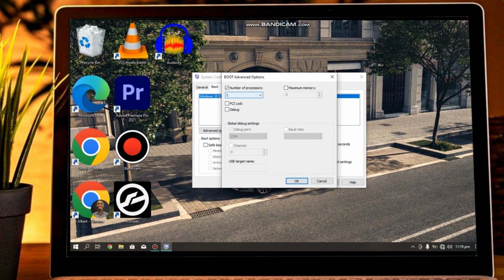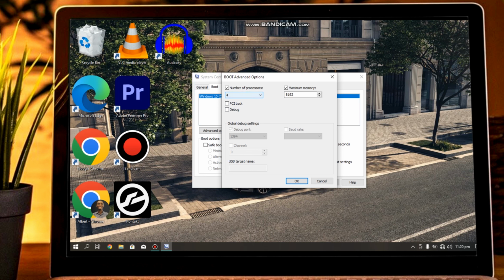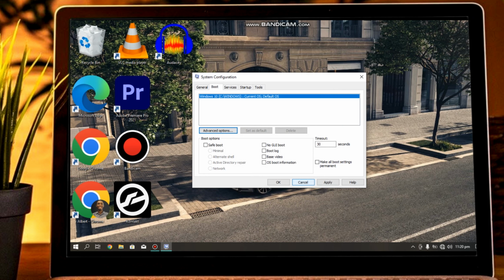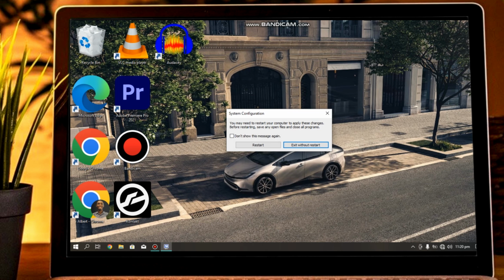Make Your Computer Faster 2023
Welcome back to Just Know It.
Today, I show you a how to make your PC run faster with an easy to-do, clean startup process to speed up your Windows 10 PC, laptop, computer andPC.

Time stamps ⌚
00:00 - How to speed up your computer
01:00 - How to speed up your computer processor
02:49 - Subscribe to my channel